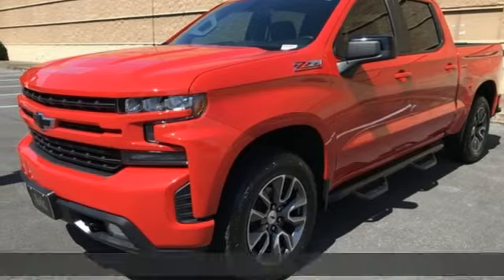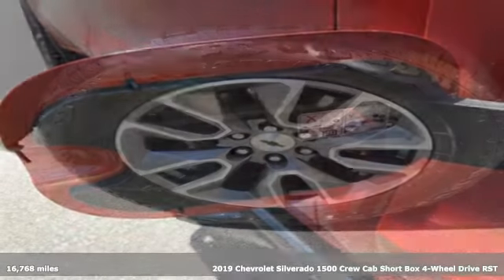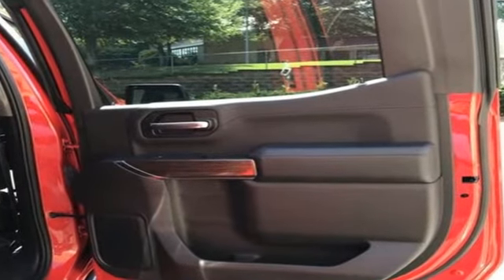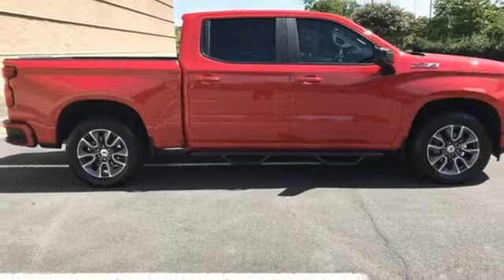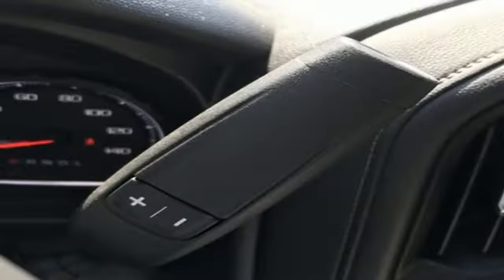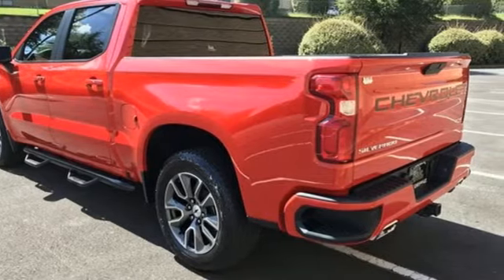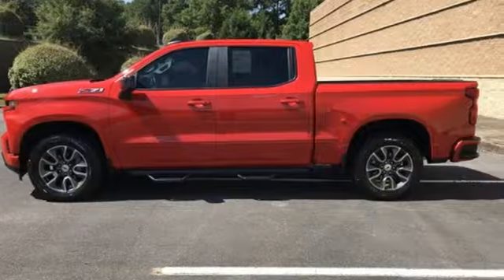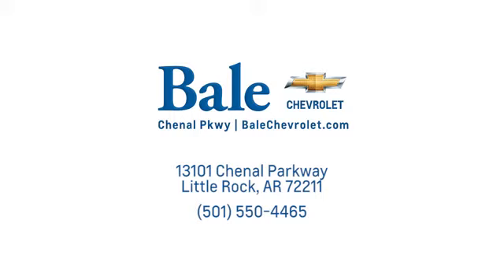Used 2019 Chevrolet Silverado 1500 Little Rock Bryant, AR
Year: 2019
Make: Chevrolet
Model: Silverado 1500
Trim: RST
Engine: EcoTec3 5.3L V8
Transmission: 8-Speed Automatic
Color: Red
Interior: Jet Black
Mileage: 16768
Stock #: G181605
VIN: 3GCUYEED2KG181605
Bale Chevrolet is very proud to offer this stout 2019 Chevrolet Silverado 1500 RST in Red Hot Beautifully equipped with 8-Speed Automatic, 4WD, Jet Black, 12-Volt Rear Auxiliary Power Outlet, 2 USB Ports (First Row), 220 Amps Alternator, 4.2" Diagonal Color Display Driver Info Center, 40/20/40 Front Split-Bench Seat, 4-Way Manual Driver Seat Adjuster, 4-Wheel Disc Brakes, 6 Speakers, 6-Speaker Audio System, ABS brakes, Air Conditioning, Alloy wheels, Apple CarPlay/Android Auto, BluetoothA® For Phone, Body Color Grille, Brake assist, Bumpers: body-color, Chevrolet Connected Access, Chevrolet w/4G LTE, Cloth Seat Trim, Color-Keyed Carpeting Floor Covering, Compass, Cruise Control, Deep-Tinted Glass, Delay-off headlights, Driver door bin, Driver vanity mirror, Dual front impact airbags, Dual front side impact airbags, Electric Rear-Window Defogger, Electrical Lock Control Steering Column, Electronic Cruise Control, Electronic Stability Control, Front anti-roll bar, Front Center Armrest w/Storage, Front fog lights, Front Frame-Mounted Black Recovery Hooks, Front LED Fog Lamps, Front reading lights, Front Rubberized Vinyl Floor Mats, Front wheel independent suspension, Fully automatic headlights, Heated door mirrors, Heavy Duty Suspension, High Gloss Black Mirror Caps, Illuminated entry, Keyless Open & Start, LED Cargo Area Lighting, Low tire pressure warning, Manual Tilt Wheel Steering Column, Occupant sensing airbag, OnStar & Chevrolet Connected Services Capable, Outside temperature display, Overhead airbag, Overhead console, Panic alarm, Passenger door bin, Passenger vanity mirror, Power Door Locks, Power door mirrors, Power Front Windows w/Driver Express Up/Down, Power Front Windows w/Passenger Express Down, Power Rear Windows w/Express Down, Power steering, Power windows, Radio data system, Radio: Chevrolet Infotainment 3 System, Rear 60/40 Folding Bench Seat (Folds Up), Rear Dual USB Charging-Only Ports, Rear reading lights, Rear Rubberized-Vinyl Floor Mats, Rear step bumper, Rear Vision Camera, Rear window defroster, Remote keyless entry, Remote Vehicle Starter System, Security system, Single-Zone Manual/Semi-Automatic Air Conditioning, Speed-sensing steering, Split folding rear seat, Steering Wheel Audio Controls, Steering wheel mounted audio controls, Tachometer, Theft Deterrent System (Unauthorized Entry), Tilt steering wheel, Traction control, Trip computer, Urethane Steering Wheel, Variably intermittent wipers, and Voltmeter!

Bale Chevrolet
Address:
13101 Chenal